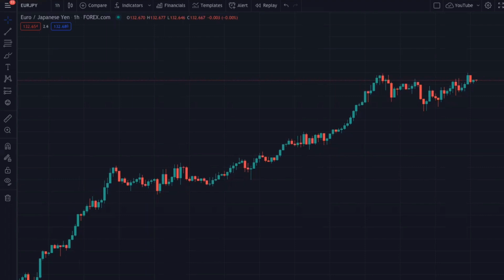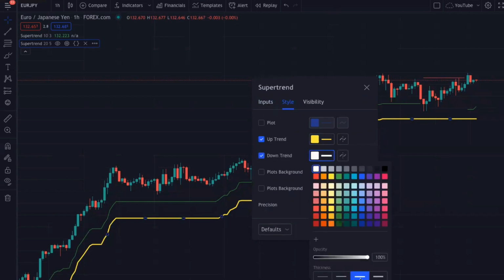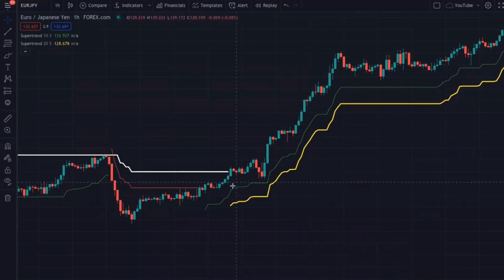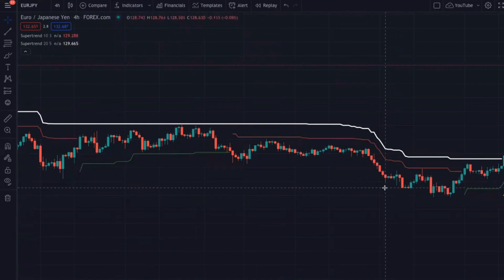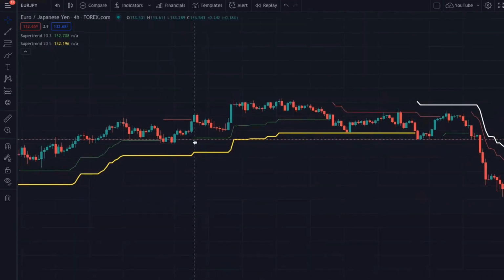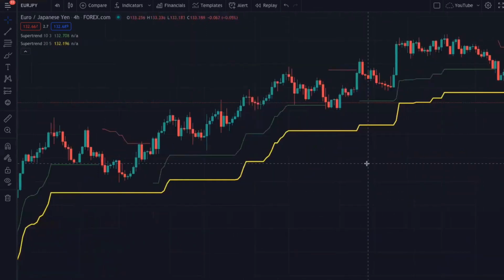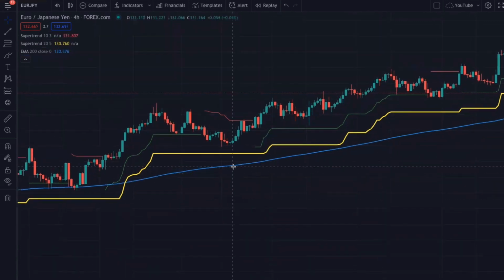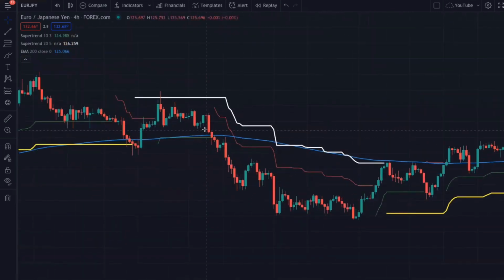BEST Supertrend Indicator STRATEGY FOR BEGINNERS Full Tutorial